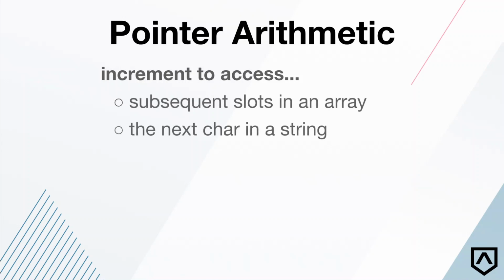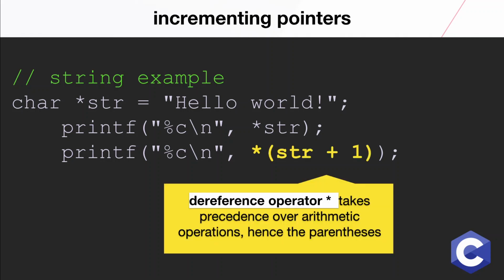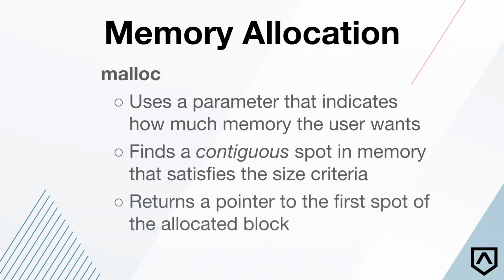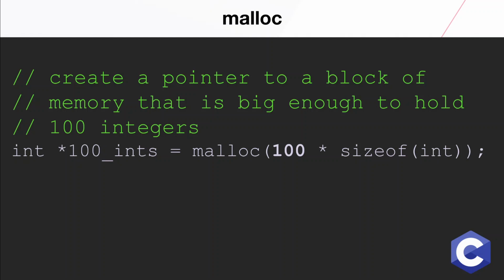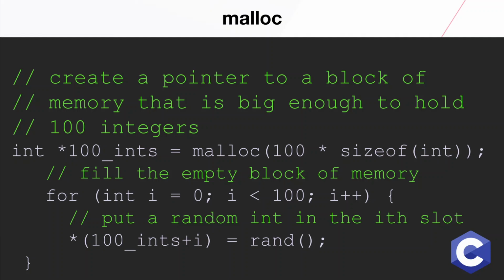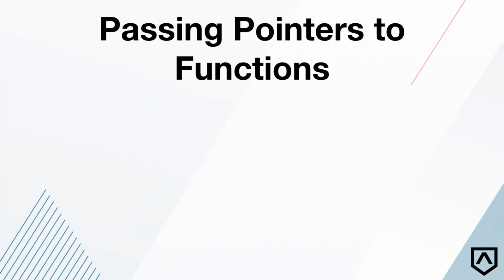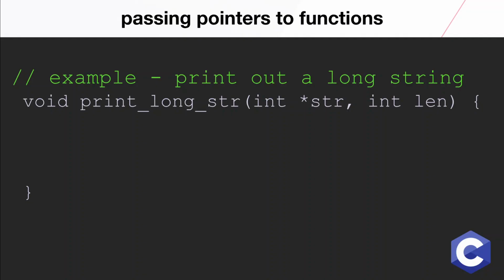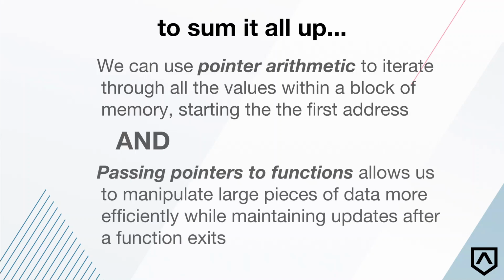Pointers in C